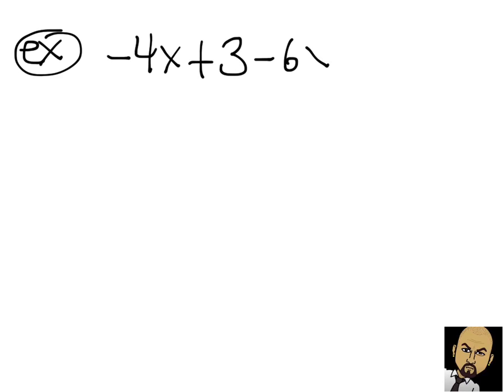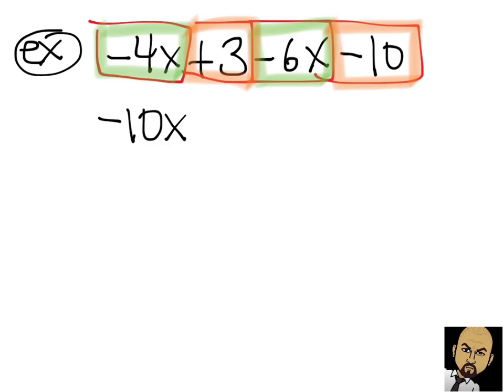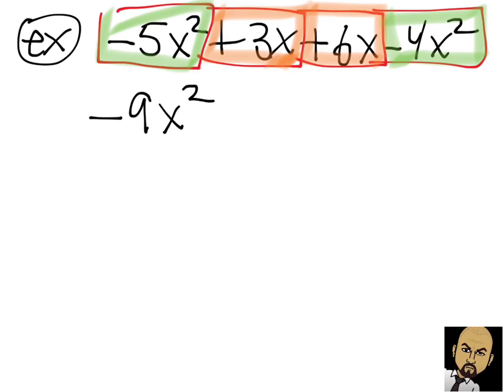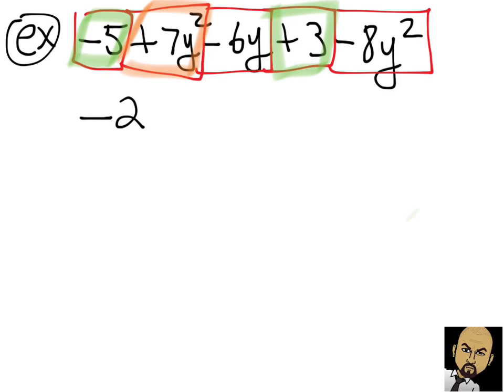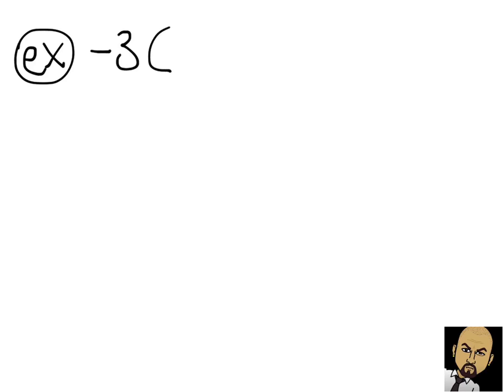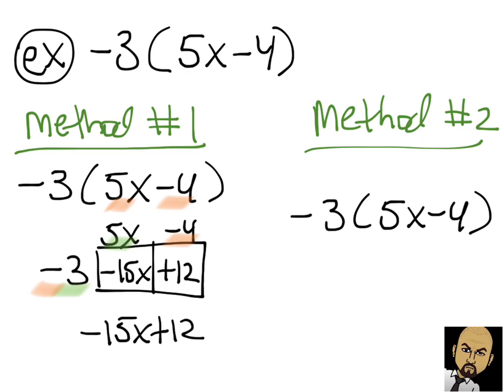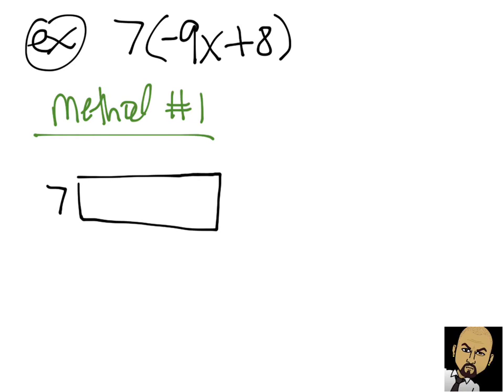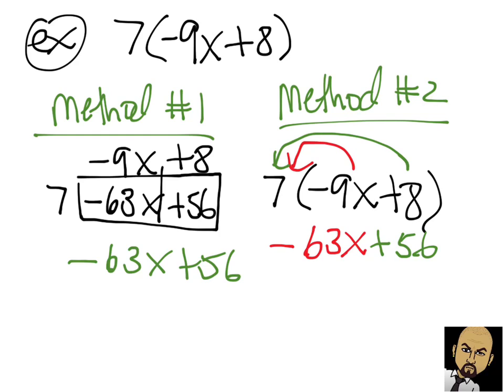Combining-Collecting Like Terms & Distributive Property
Simplifying expressions with like terms and distributive property.